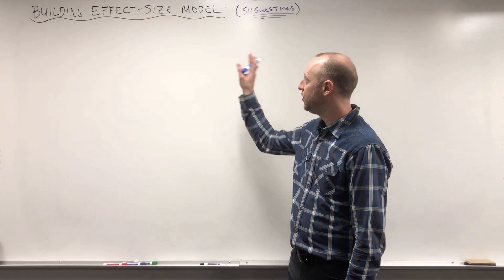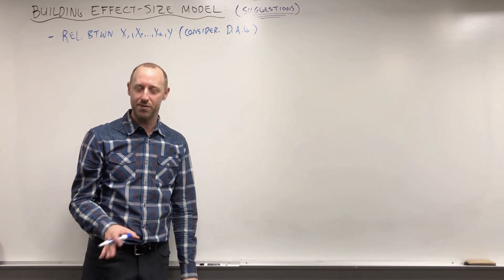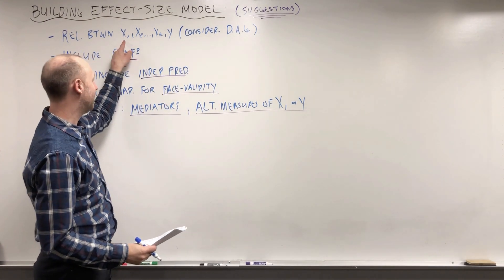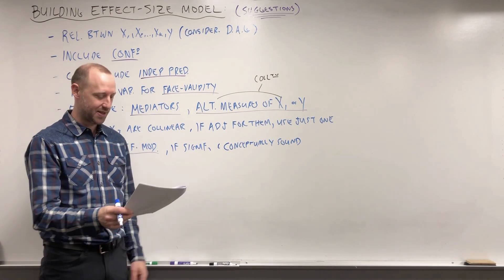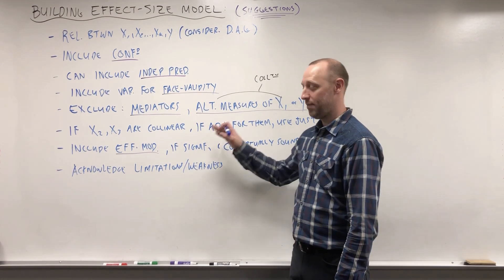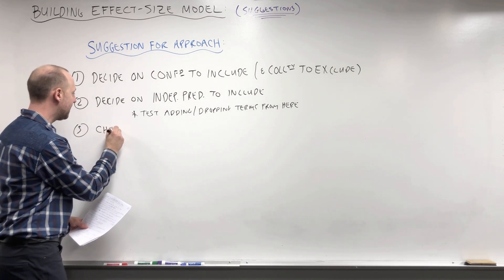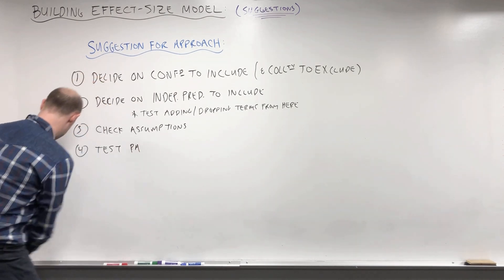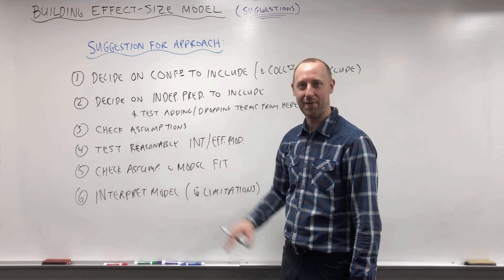4.3 Model Building and Variable Selection: Effect Size Models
This video outlines some guidelines and suggestions for building an effect size model.  There is no "one size fits all" approach to model building, but here we try to outline some good principles to follow.

Follow MarinStatsLectures